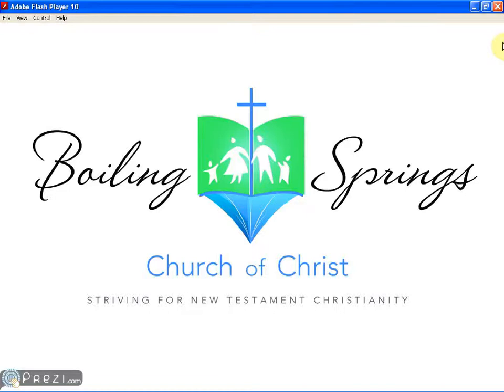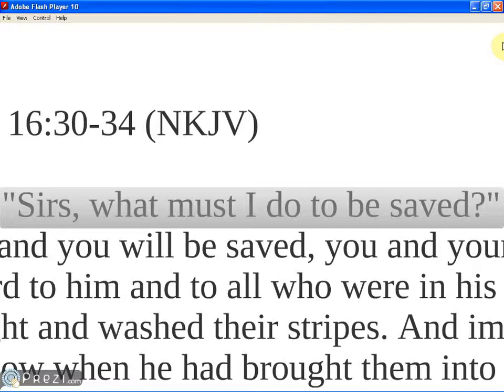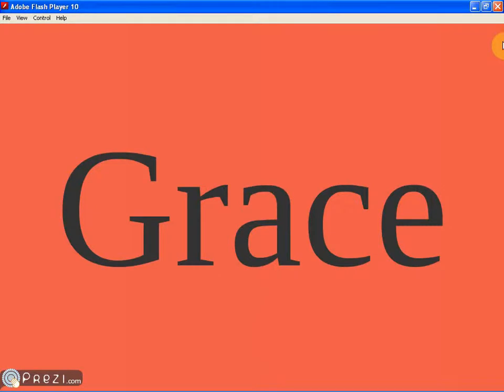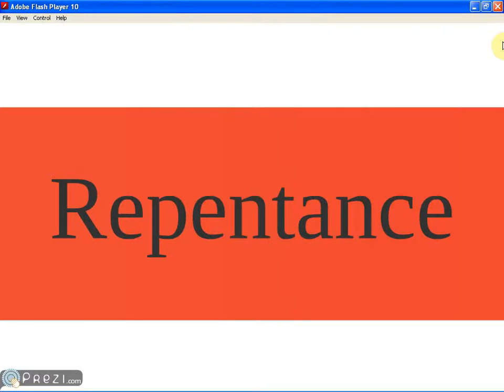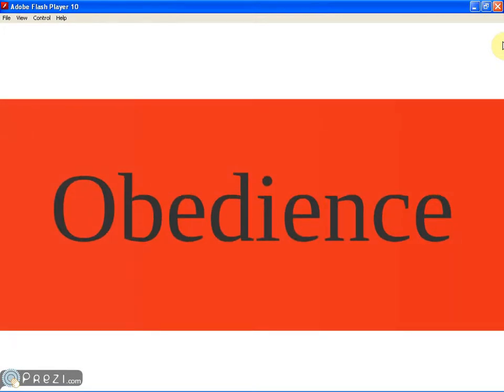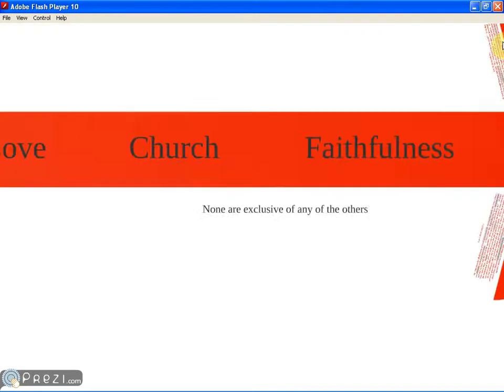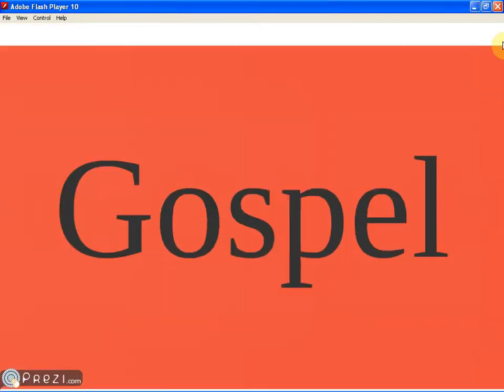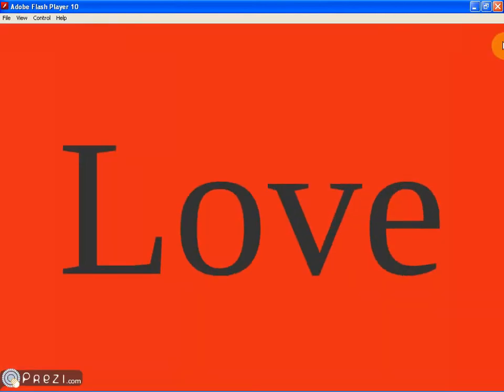Balance in the Plan of Salvation (part 1)